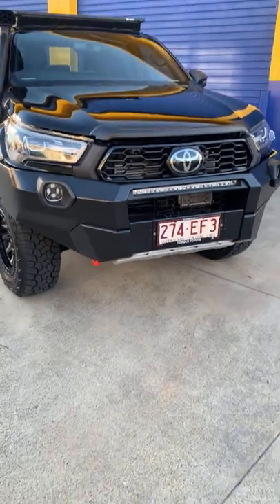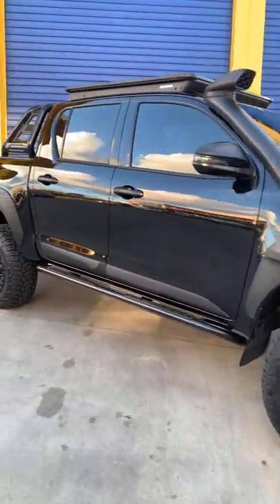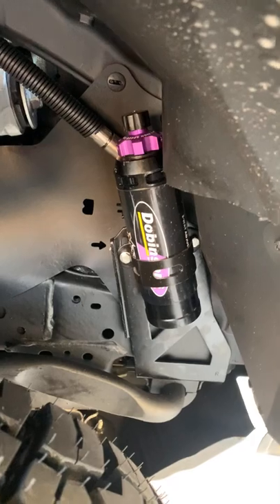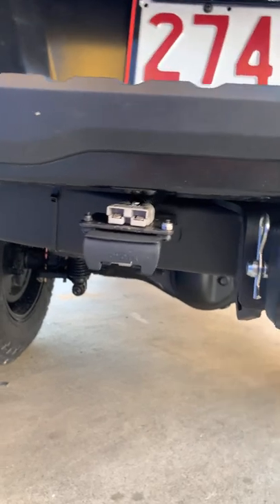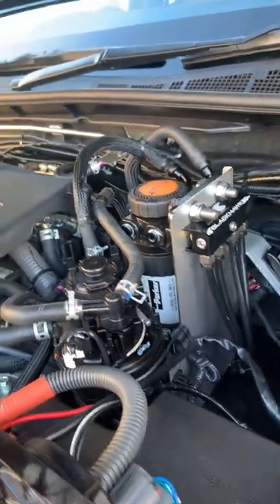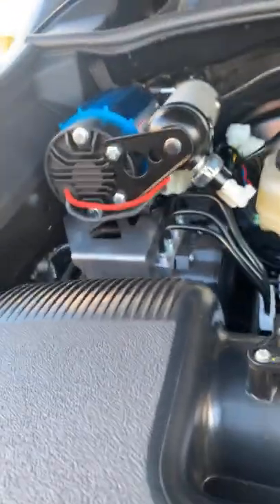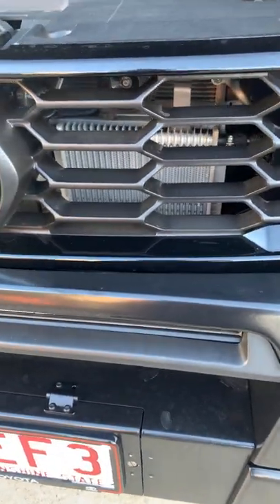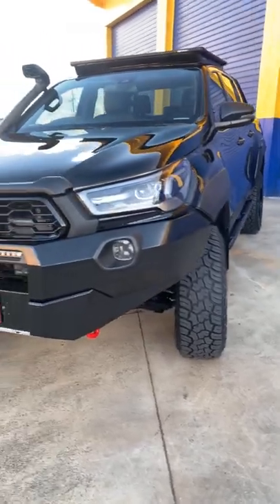Rugged-X Hilux Ready for a Cape Trip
We had the pleasure of preparing this Rugged-X for its North Queensland Cape Trip.

Modifications that were carried out:
- Dobinson MRA 2" Lift + Wheel Alignment
- Ironman Upper Control Arms
- Fuel Covert 17 x9
- Yokohama Geo16 AT-X
- Direction Plus Transmission Oil Cooler
- Direction Plus Fuel-Pre Filter
- Blackhawk Diff Breathers
- Tow-pro Elite
- Anderson Power Supply
- Winch Controller Relocation
- ARB Single On-Board Air Compressor
- Scrub King Compressor Mount Kit

The vehicle also has:
- Factory fitted winch
- Factory fitted bullbar and recovery points
- Factory fitted snorkel
- Factory fitted sliders
- Electric tonneau blind
- Rhino tub lining